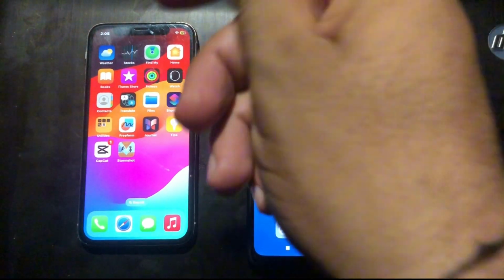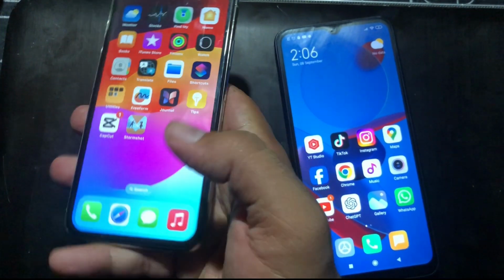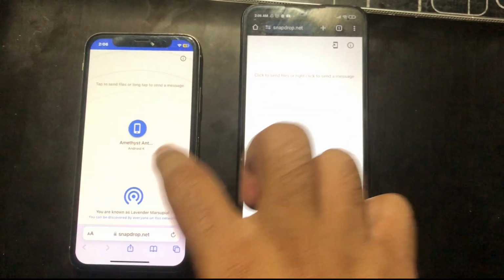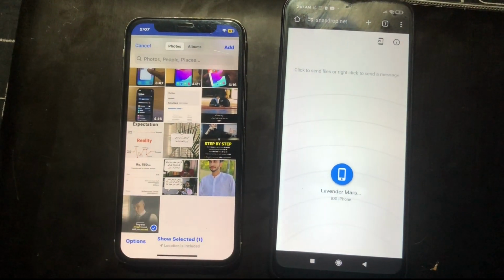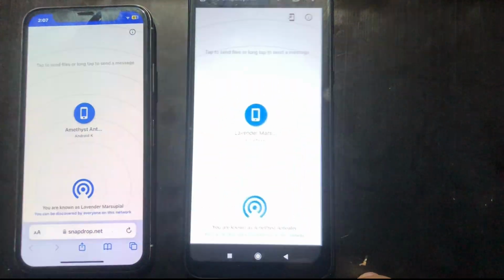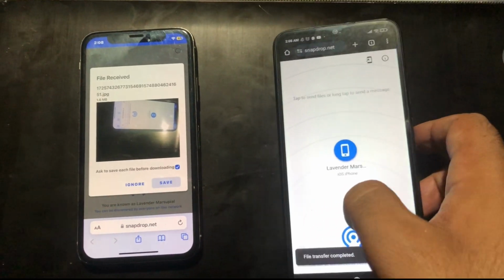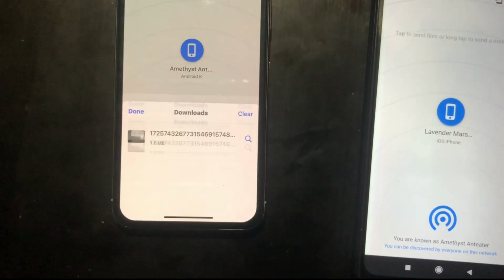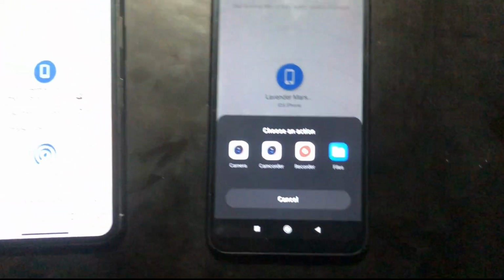Transfer Files from Android to iPhone Without Computer / Transfer Data From iPhone to Android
Transferring data from an iPhone to an Android device doesn’t have to be a hassle! In this video, we’ll walk you through the simplest and most effective methods to ensure a smooth transition for all your important data, including contacts, photos, messages, and more. Whether you’re switching to a new Android phone or just looking to migrate your information, our step-by-step guide will help you get it done quickly and effortlessly.

Timestamps: 0:00 – Introduction 1:15 – Preparing Your Devices 2:45 – Using the “Move to iOS” App 4:30 – Google Drive Backup Method 6:15 – Manual Transfer via Computer 8:00 – Transferring Media Files 9:30 – Final Checks and Tips 11:00 – Conclusion